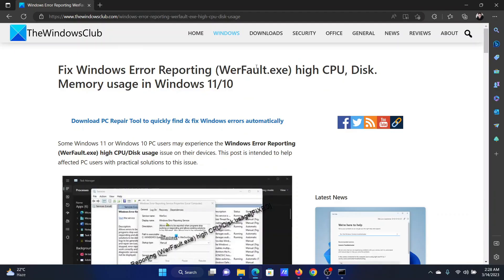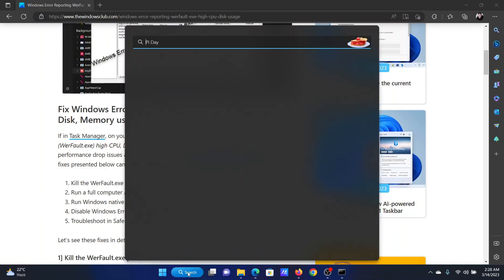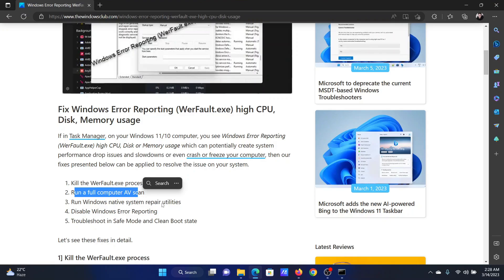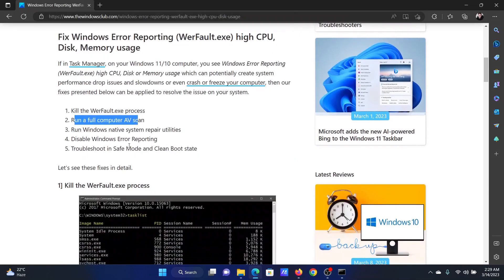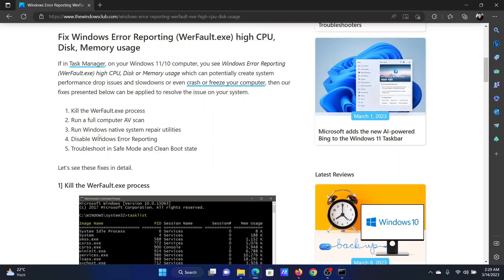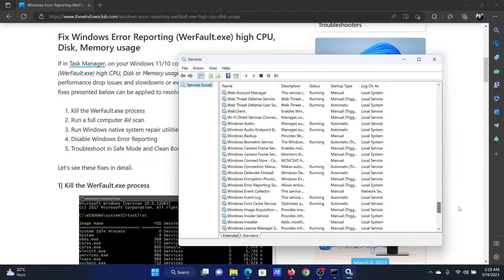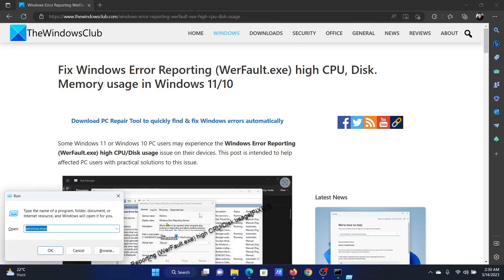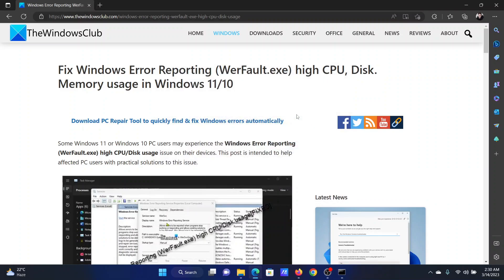Fix Windows Error Reporting WerFault.exe high CPU, Disk, Memory usage in Windows 11/10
Some Windows 11 or Windows 10 PC users may experience the Windows Error Reporting (WerFault.exe) high CPU/Disk usage issue on their devices.

If in Task Manager, on your Windows 11/10 computer, you see Windows Error Reporting (WerFault.exe) high CPU, Disk or Memory usage which can potentially create system performance drop issues and slowdowns or even crash or freeze your computer, then our fixes presented below can be applied to resolve the issue on your system.

1] Kill the WerFault.exe process

2] Run a full computer AV scan

3] Run Windows native system repair utilities

4] Disable Windows Error Reporting

5] Troubleshoot in Safe Mode and Clean Boot state

Timecodes:
0:00 Intro
0:30 Kill the associated process
0:54 Run a complete system anti-virus scan
1:20 Run the SFC Scan
1:48 Disable Windows Error Reporting service
2:20 Clean Boot